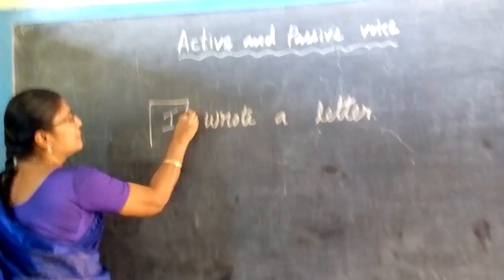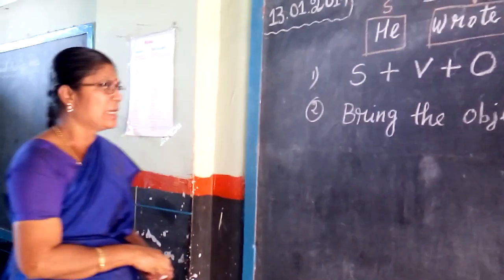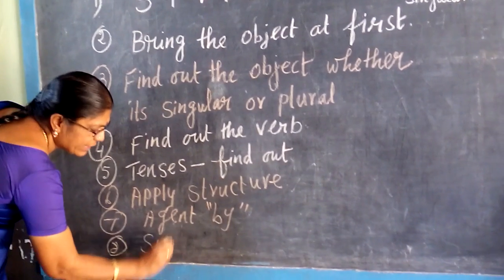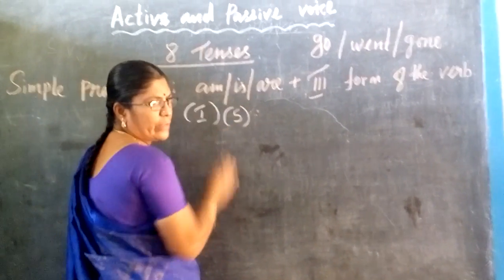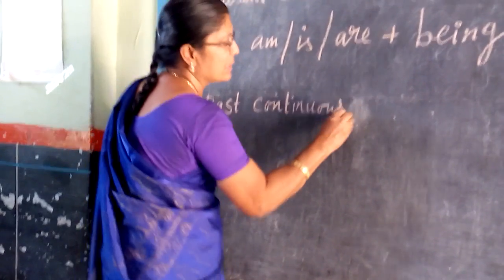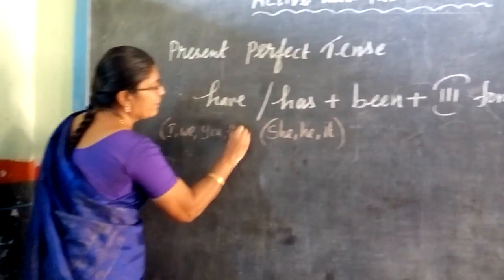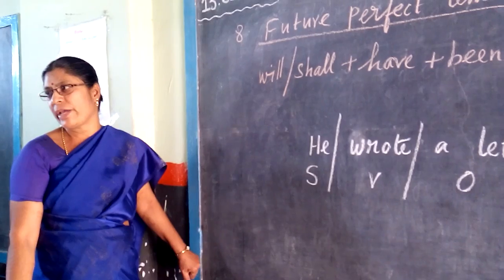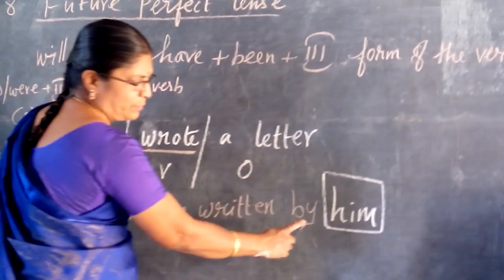Active and passive voice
Method of teaching voice